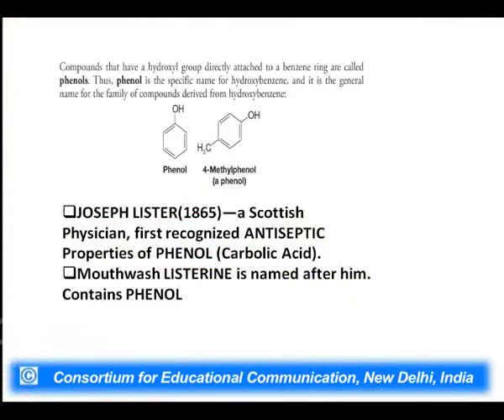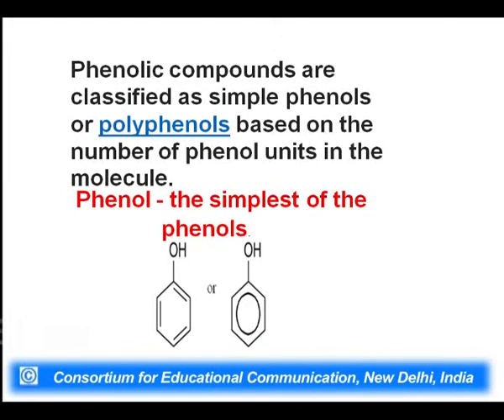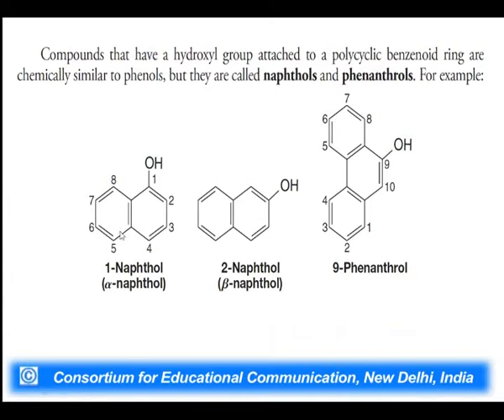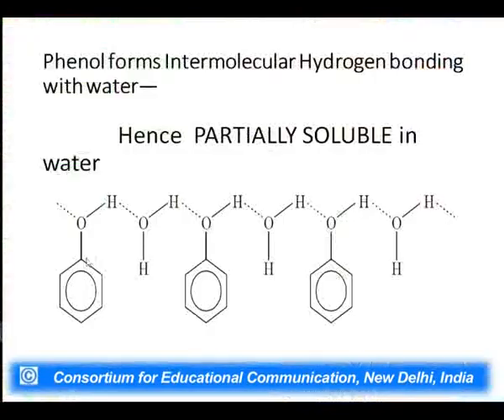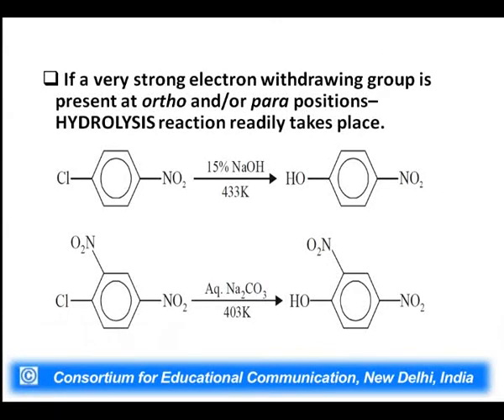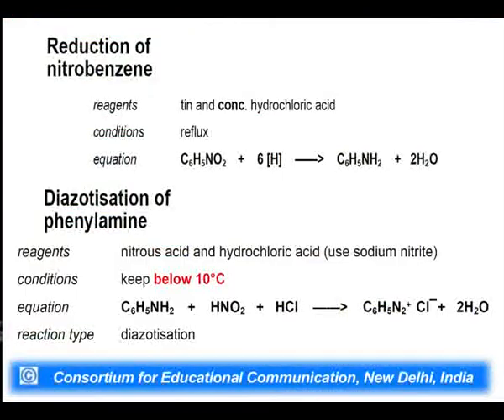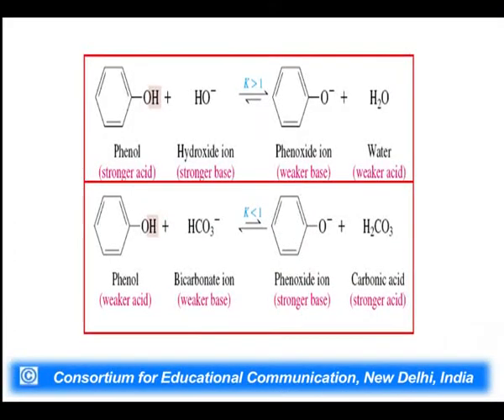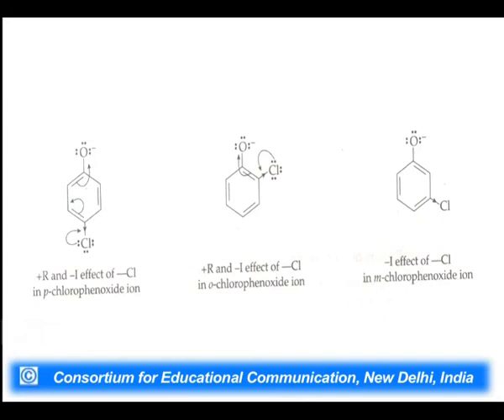Phenols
This Lecture talks about Phenols.